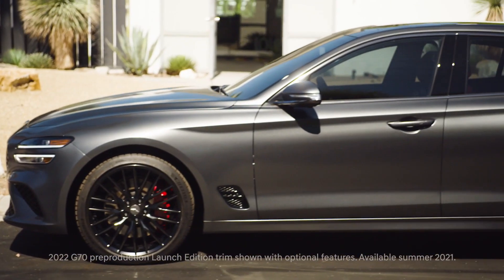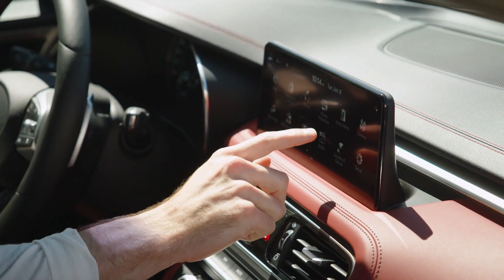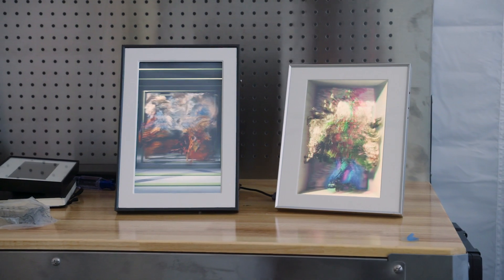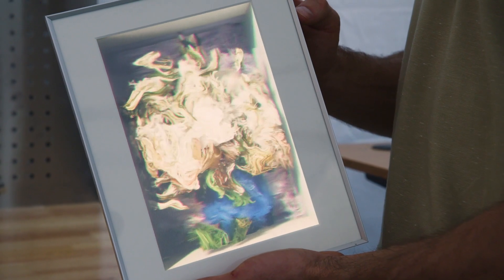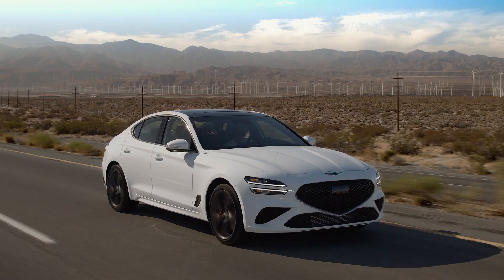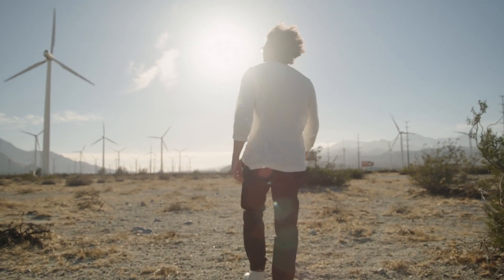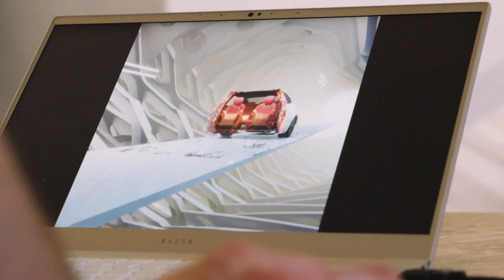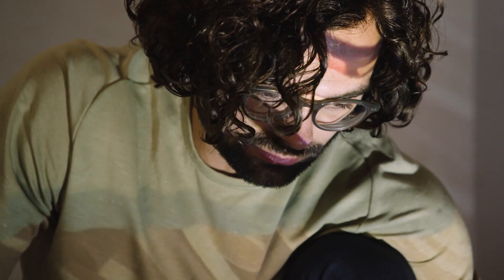The 2022 Genesis G70 Digital Art Car | Artist Michael Kozlowski | Genesis x Design Milk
Genesis and Design Milk teamed up with three talented artists to create digital art cars inspired by the limit-pushing performance and cutting-edge design of the 2022 Genesis G70. Software developer and artist Michael Kozlowski reveals his approach to shifting the viewer’s perception of reality through his avant-garde digital artistry.

The award-winning 2022 Genesis G70 redefines the sports sedan with an unmatched combination of performance, design and standard luxury features. The growl of its lively exhaust teases the Genesis G70’s impressive performance credentials. The available 365-horsepower 3.3 liter twin-turbo V6 engine paired with Launch Control catapults the Genesis G70 to a quick, confident jump off the line. Featuring a lower and wider front end, new stacked quad LED headlights and sharper lines that dominate the exterior. With a focus on elegant athleticism, Genesis G70 proves simple can be elegant.

Genesis is a design-focused luxury brand that embodies the philosophy of Athletic Elegance. The Genesis product lineup consists of the award-winning Genesis G70 sports sedan, the Genesis G80 midsize luxury sedan, being named “Most Dependable Midsize Premium Car” 2 years in a row by J.D. Power, our flagship Genesis G90 full-size luxury sedan, the first-ever Genesis GV70 SUV, and the luxurious Genesis GV80 ushering in a new era of what a modern luxury SUV should be. The Genesis vehicle provides simple elegance, athleticism, and sophistication. For multiple consecutive years, Genesis was ranked the highest among all premium automotive brands in the J.D. Power U.S. Initial Quality Study, which examines new vehicle ownership experience. The car is just the beginning. Welcome to Genesis.